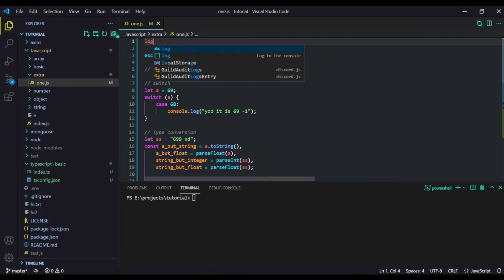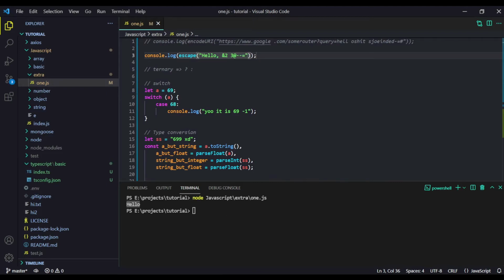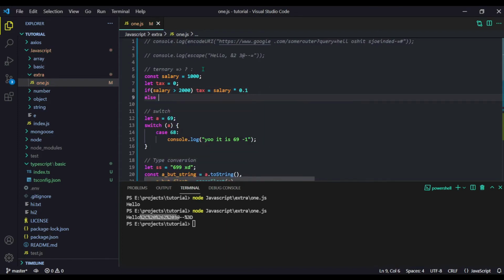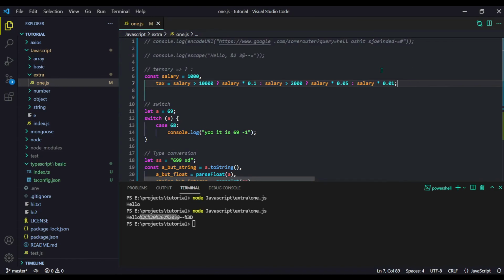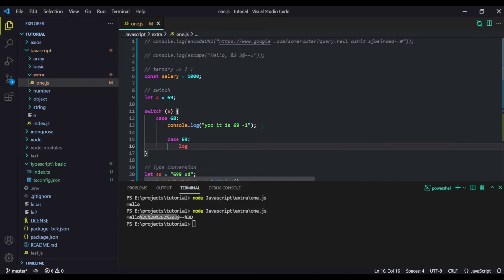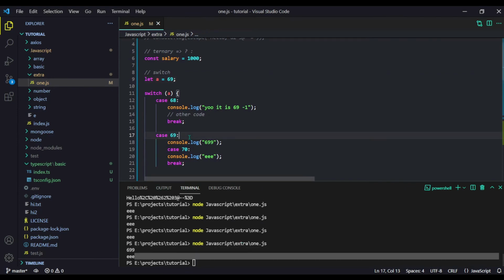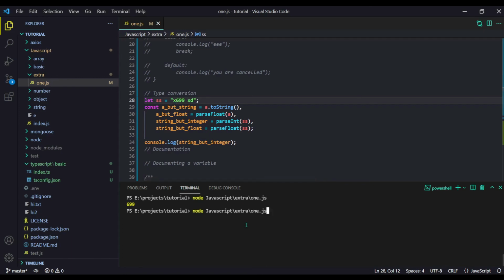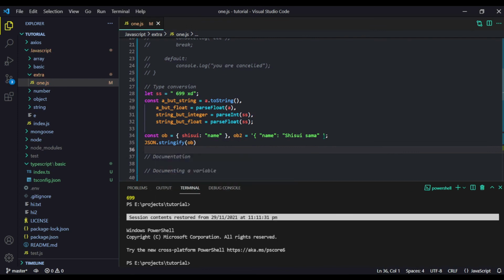ternary operator, type conversion, switch | Basics of JavaScript | #8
In this series I will teach you basic of JavaScript, So that you can jump into programming and do the things you wish to.

In this episode I told you about the basics like
- ternary objects
- number to string conversion
- string to number conversion
- object to string & vice versa
- Switch statement

If you was unable to understand something just message me on discord I will teach you / explain you the stuff and if you have any other issue feel free to message.

thanks a lot of reading 💝